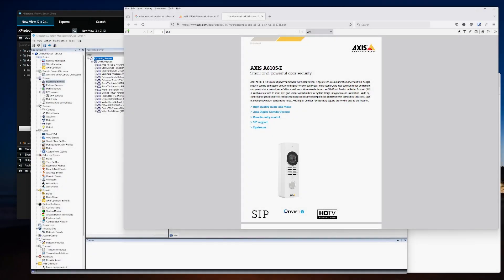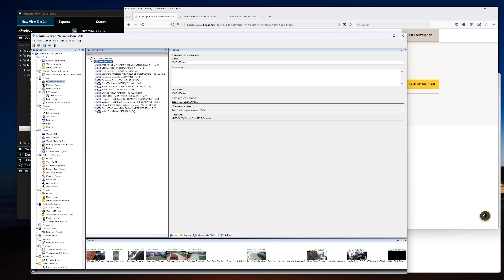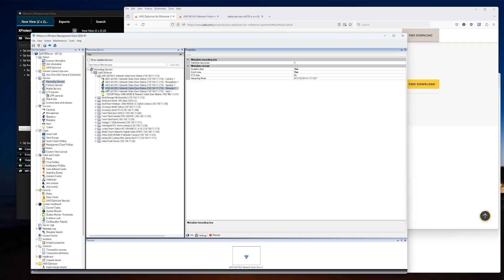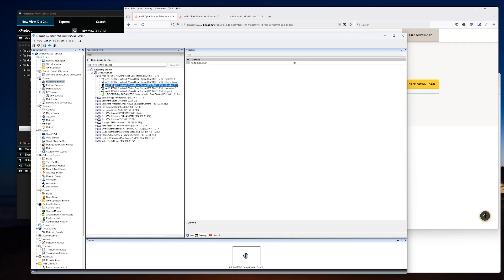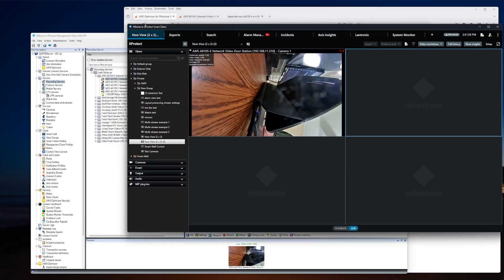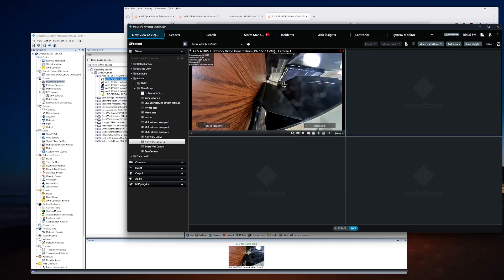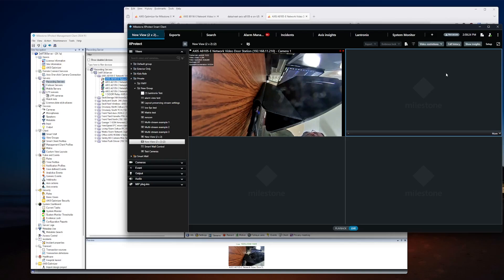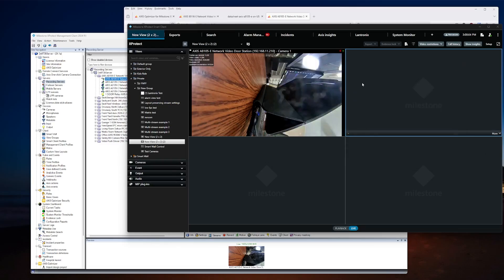Configuring an Axis Door Station Video Intercom in Milestone XProtect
A video walking the user through configuring an Axis Door Station to behave as an intercom in Milestone, complete with call button, 2-way audio, and relay control to activate remote devices.